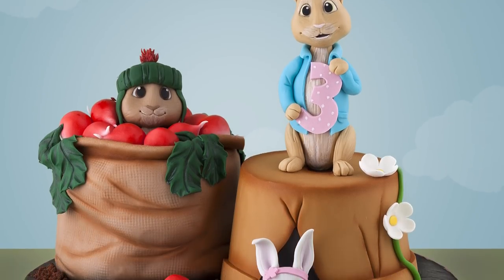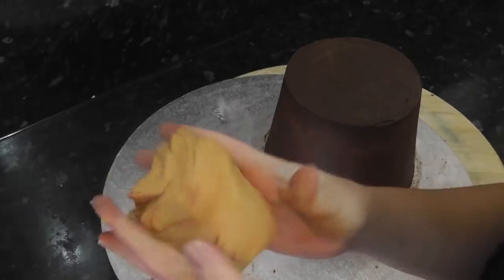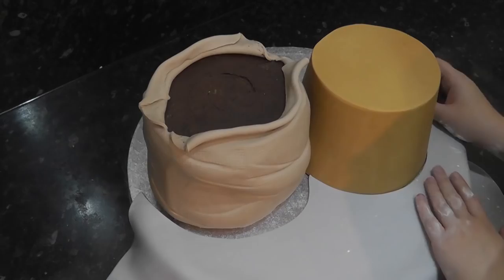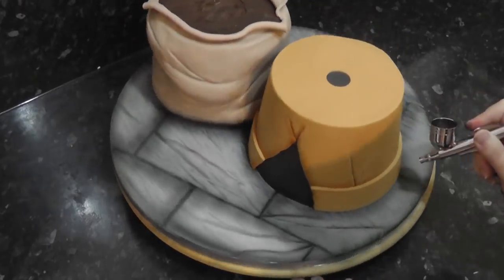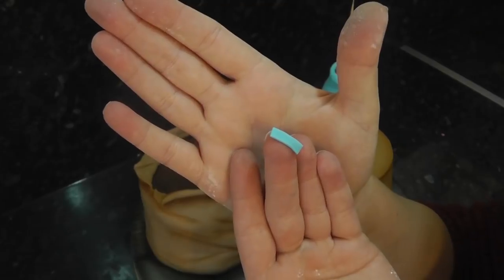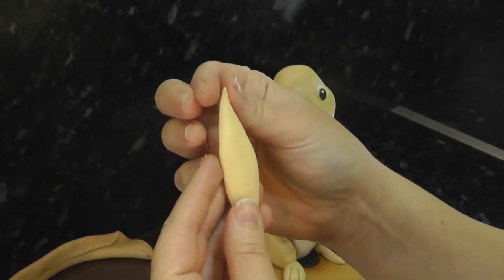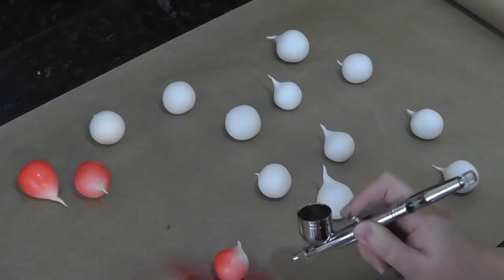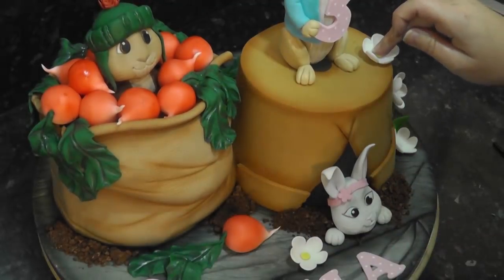Peter Rabbit and Benjamin Bunny Cake Tutorial | How To | Cherry School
Hi! In this weeks tutorial we are creating the CBeebies version of Peter Rabbit, Benjamin Bunny and Lily in a cake.

►PRODUCTS USED◄
Renshaws Black
Flexi Smoothers
Dresden Tool
0 Paintbrush
Tylo Powder
Black Paint
Foam Pad
Renshaws Red
Renshaws Brown
Snow Drift Dust
Circle Cutters
Blossom Plungers
Kebab Sticks
Cake Star Alphabet Plunger Cutters
Cake Slicer